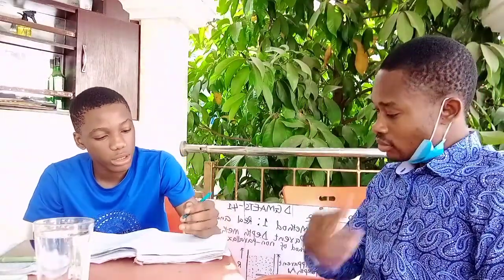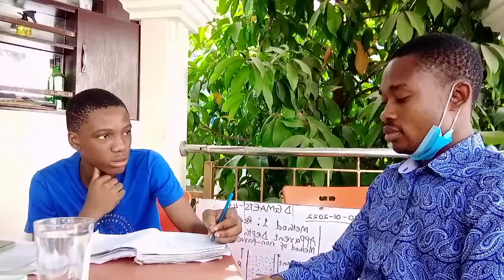PHY 102– Refractive Index from Apparent Displacement of an Object